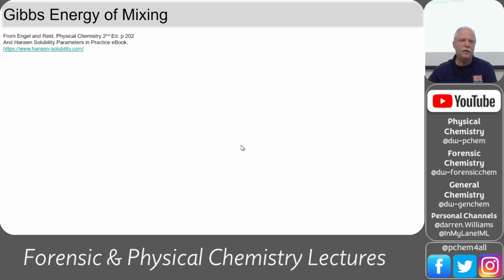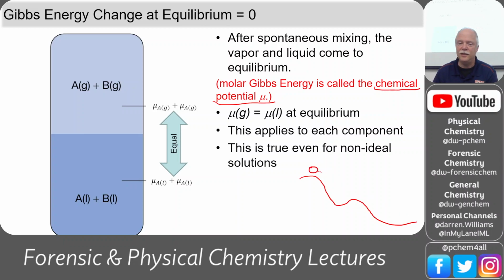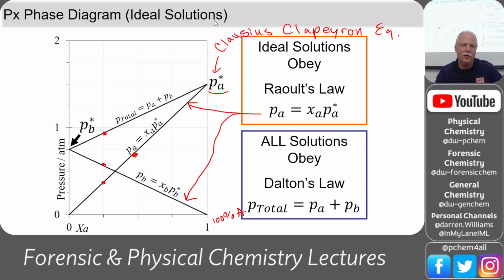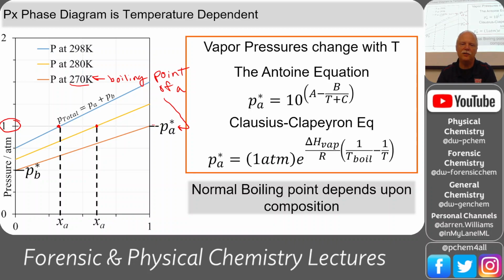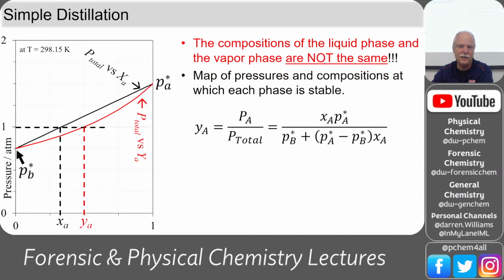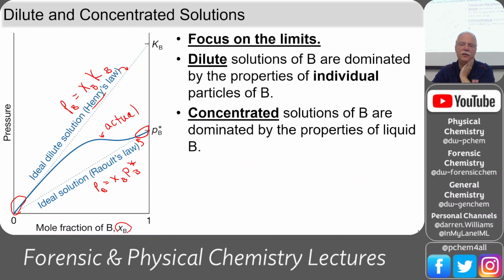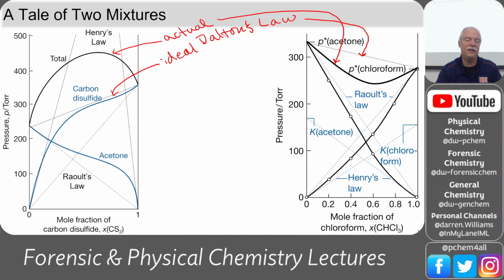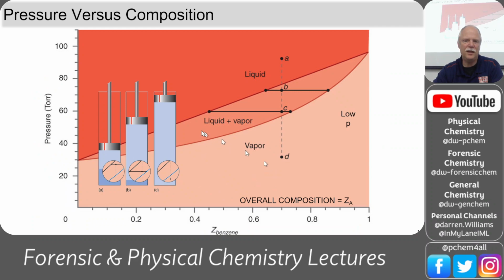4449 L19 Ideal and Real Pressure-Composition (PX) Diagrams 2024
DW discusses ideal and real solutions and the vapor pressures above these mixtures.